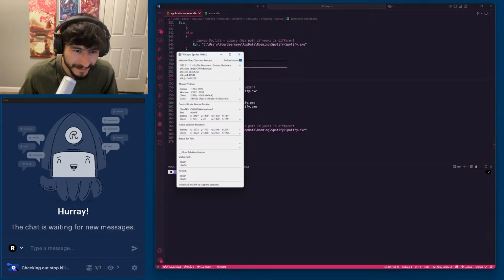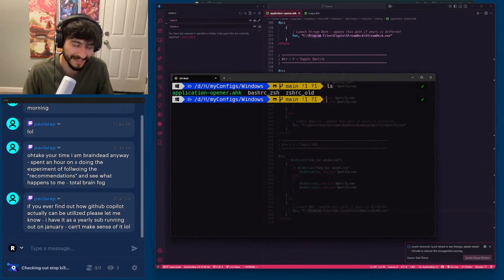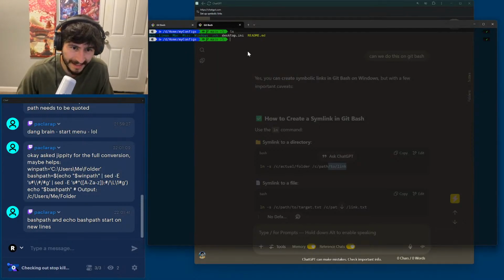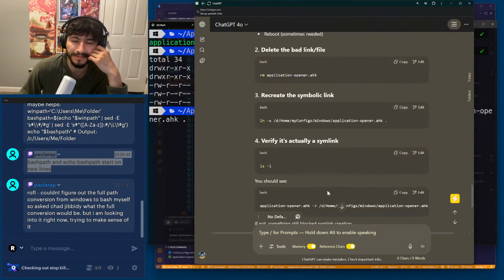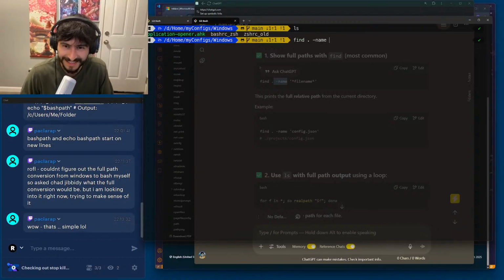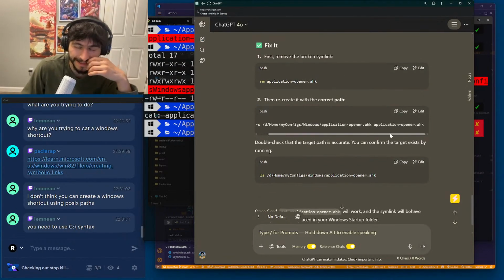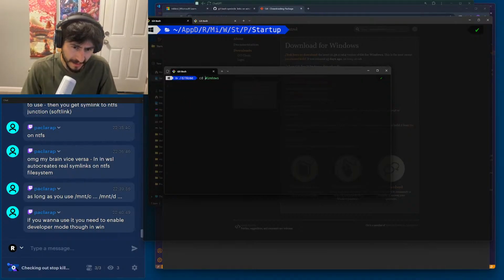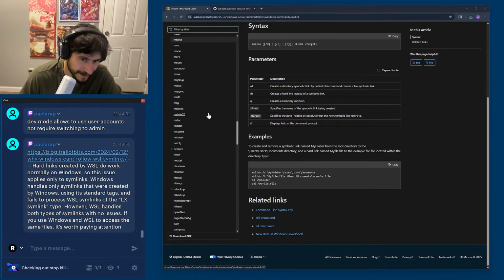Checking out stop killing games updates